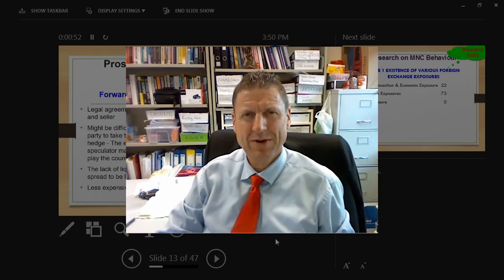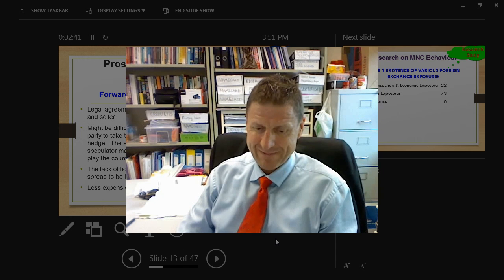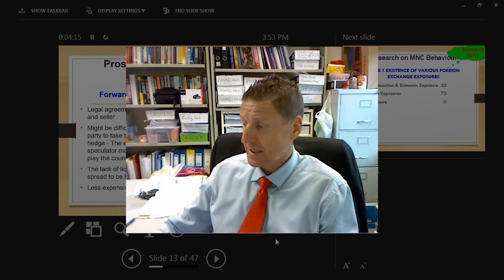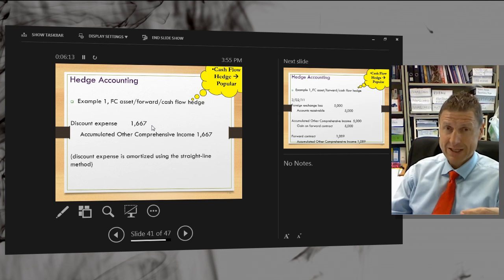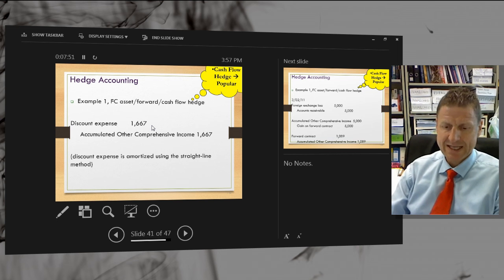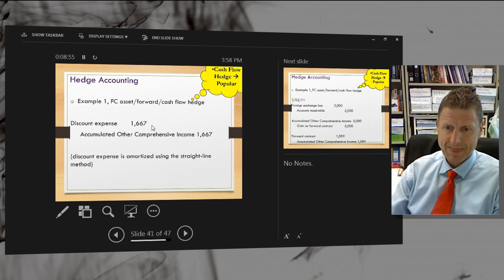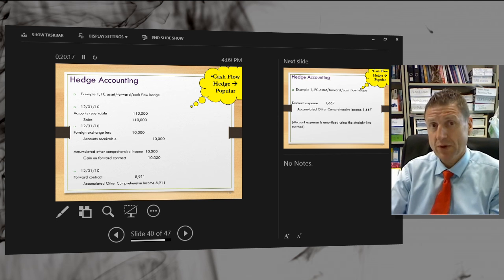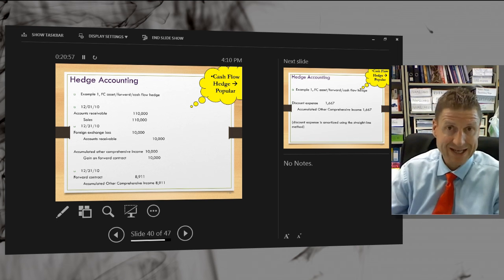CPA - Cash Flow Hedge Accounting Questions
I answer some of the student questions about cash flow hedge accounting for forward contracts